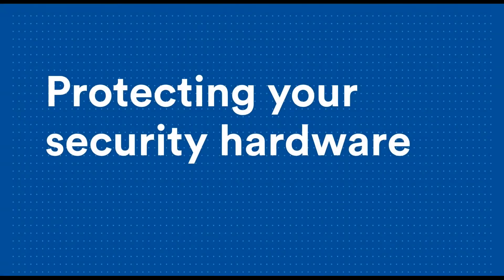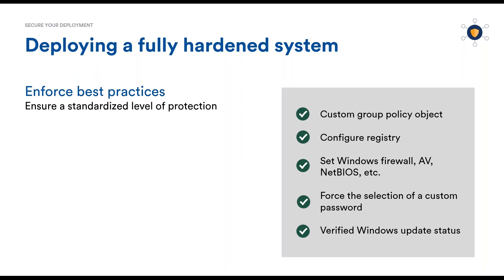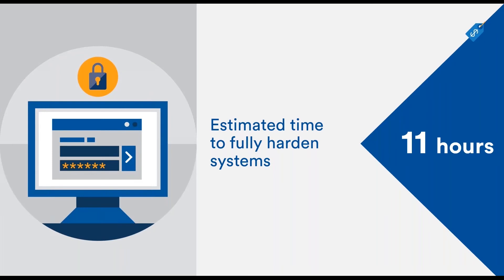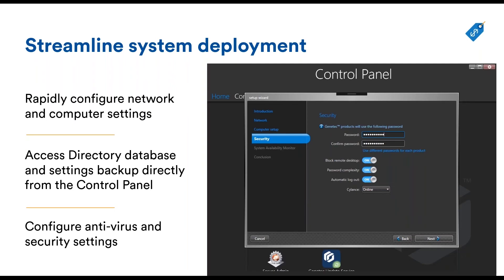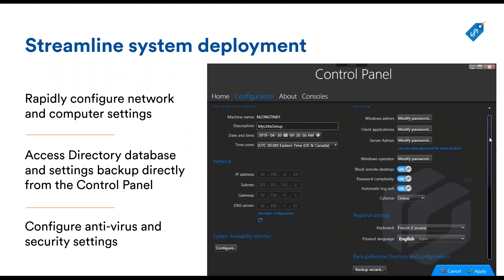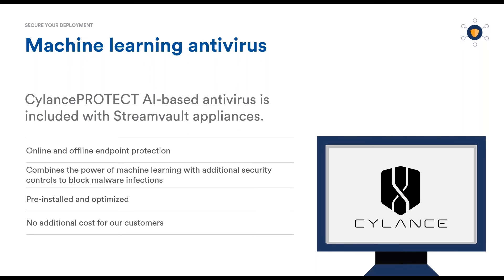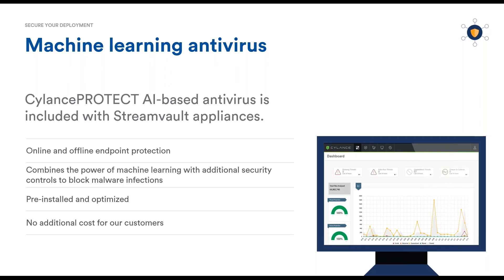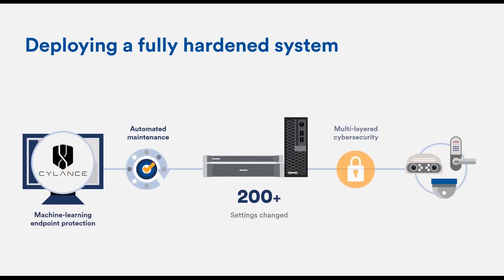Protecting your security hardware from cyber attacks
Mathieu Chevalier, Lead Security Architect at Genetec, discusses tips on how to protect your security hardware to reduce exposure to cyber-attacks.